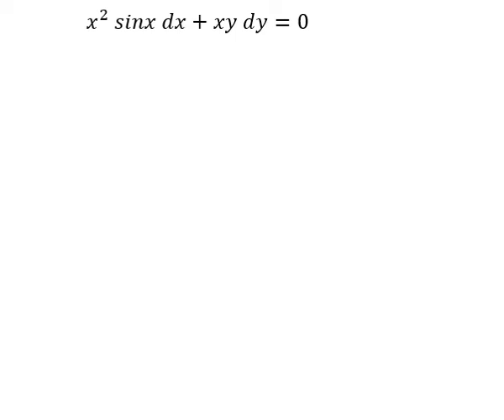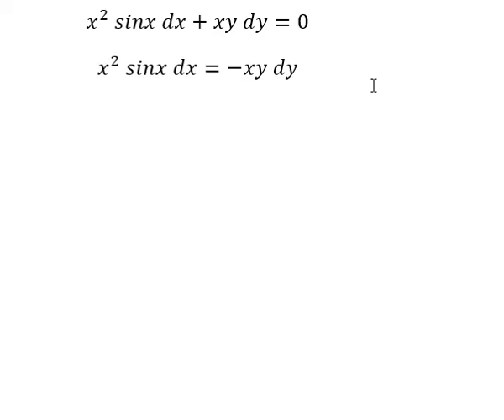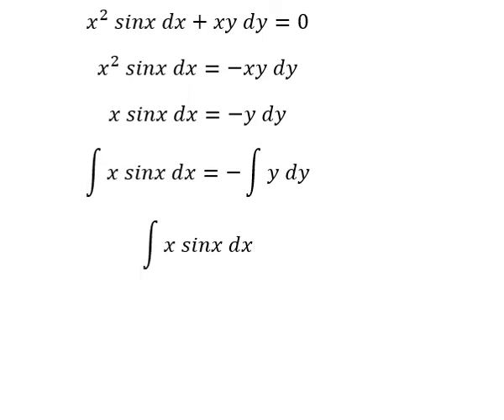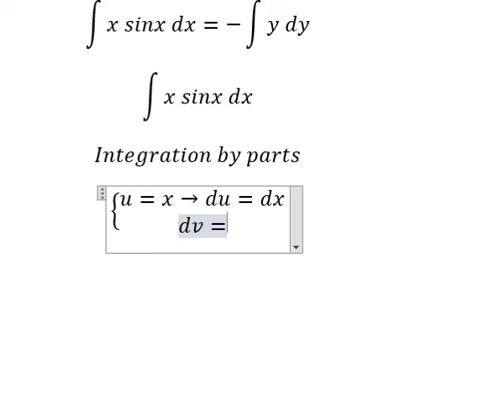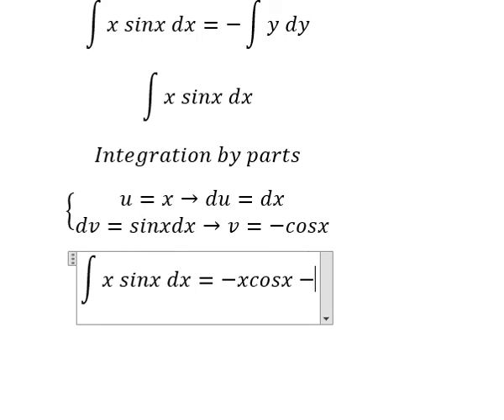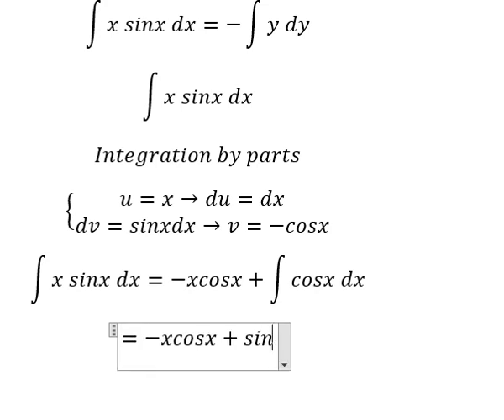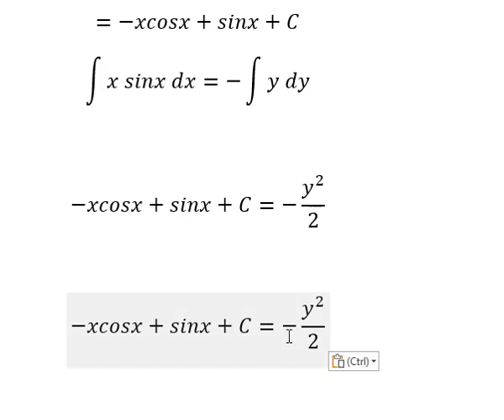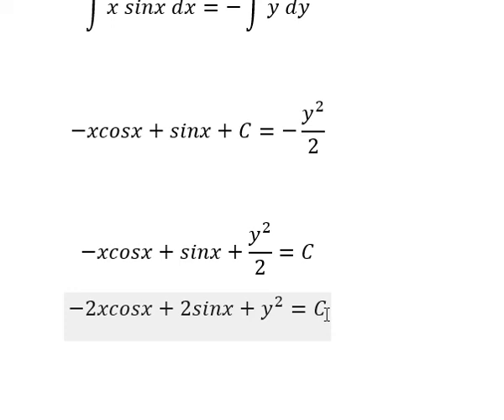Calculus Help: Separable Differential Equations - x^2 sinx dx+xy dy=0 - Techniques